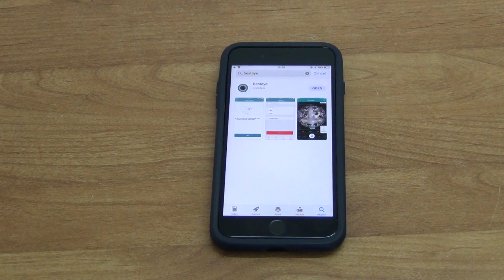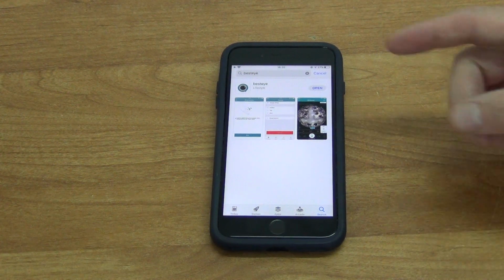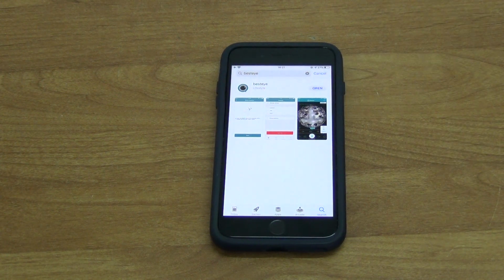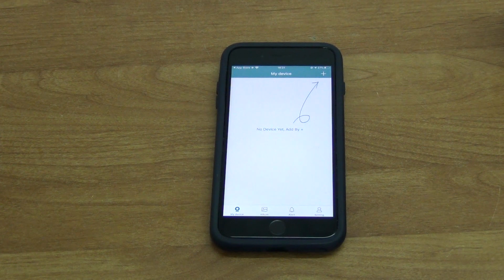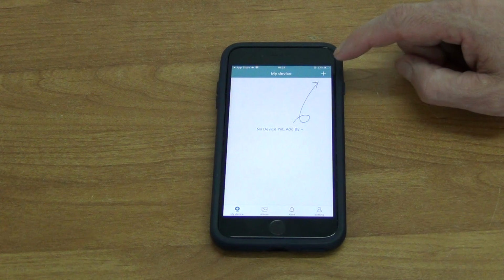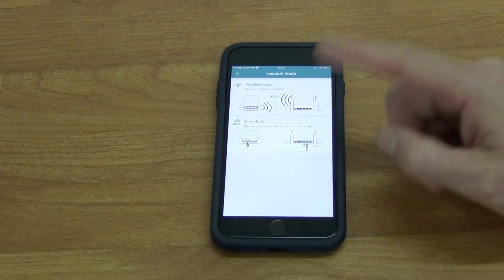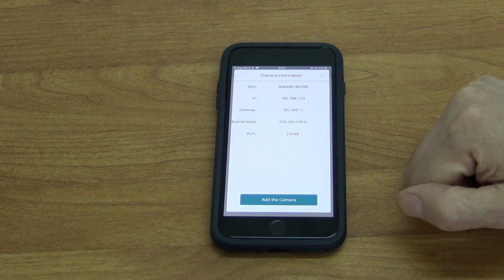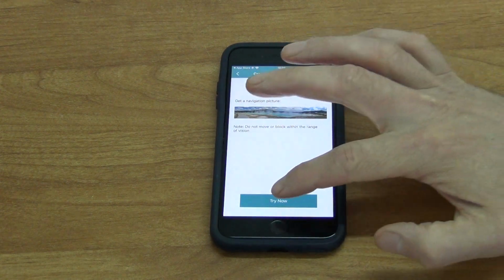How to Setup BestEye App For Your i-Star WiFi Baby Monitor / Doggy Camera